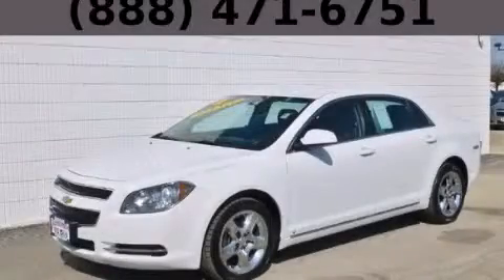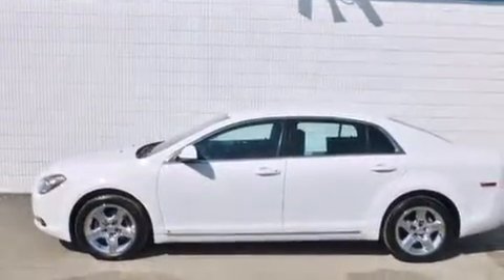2009 Chevrolet Malibu Chicago IL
Year : 2009
 Make : Chevrolet
 Model : Malibu
 Engine : Ecotec 2.4L DOHC 16-Valve 4-Cyl VVT MFI Engine
 Trans . : Automatic
 Exterior : White
 Miles : 130,416

 115 W South Frontage Rd.

 2009 Chevrolet Malibu  Bolingbrook IL